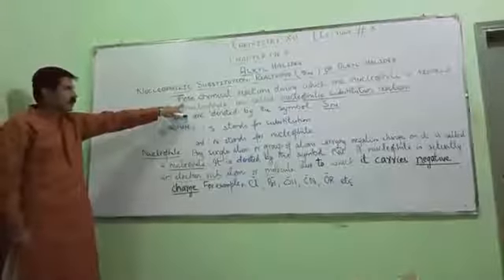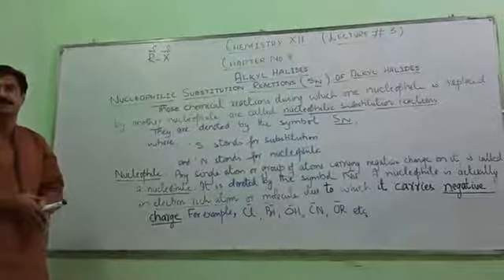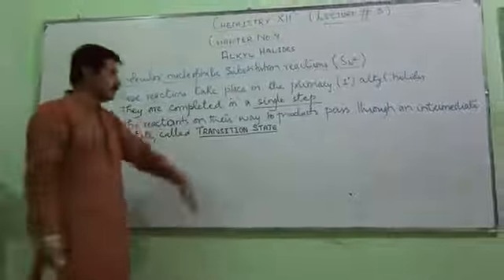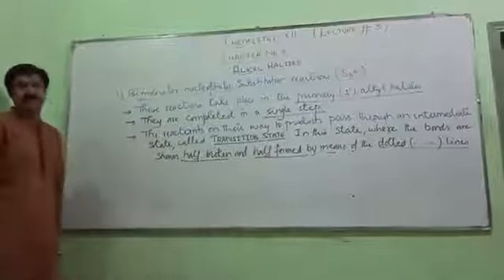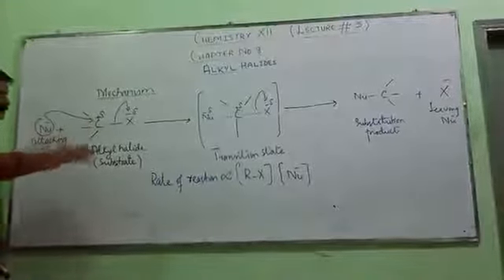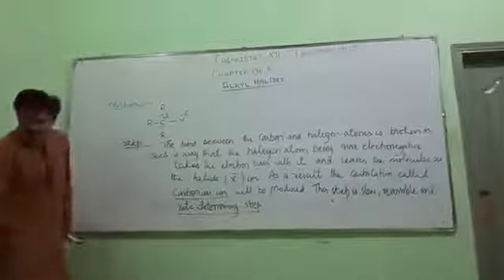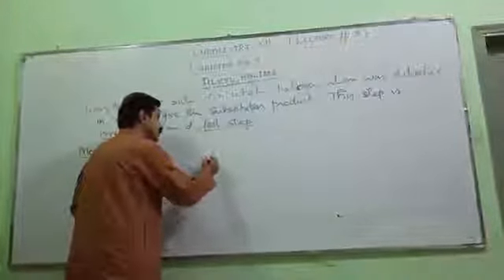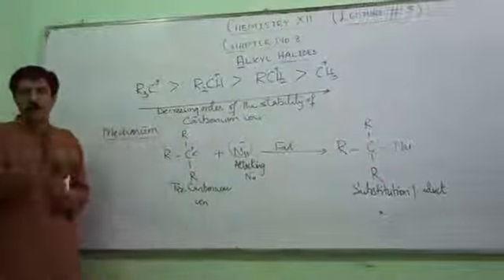XII Chemistry, Ch#8, Alkyl Halides, (Nuclephilic Substitution Reaction) Lec#3 By Muhammad Asif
Muhammad Asif Qureshi
 Assistant Professor of Chemistry,
 Govt. Boys Degree College Qasimabad Hyderabad.
XII Chemistry, Chapter 8, Alkyl Halides,
NUCLEOPHILIC SUBSTITUTION REACTIONS OF ALKYL HALIDES